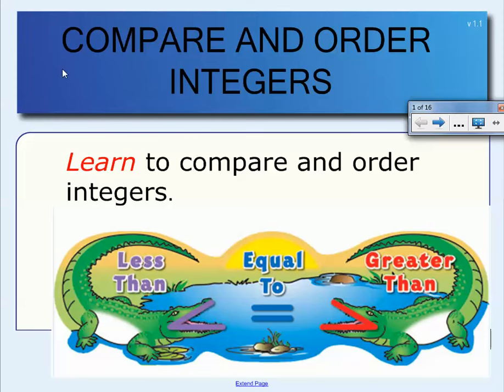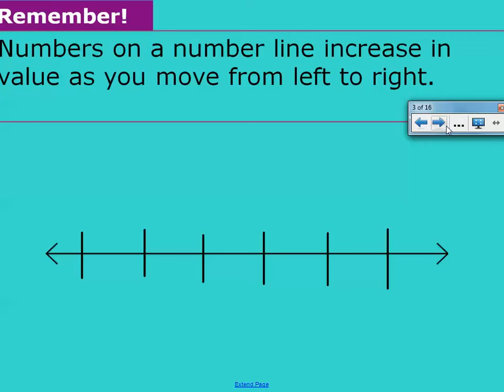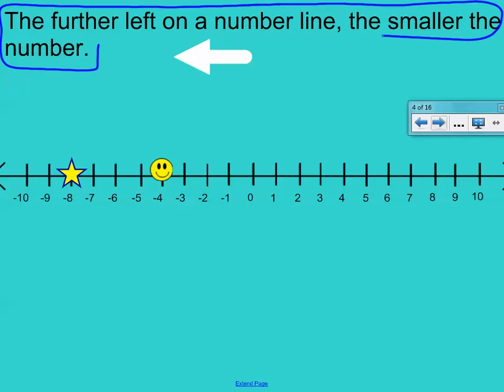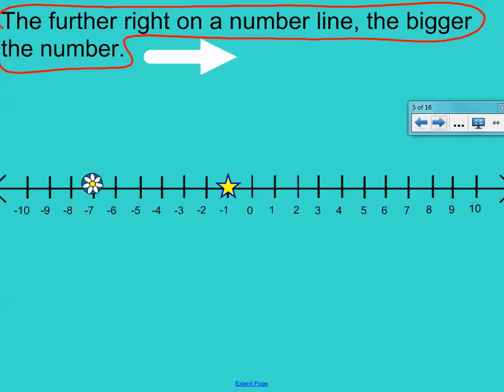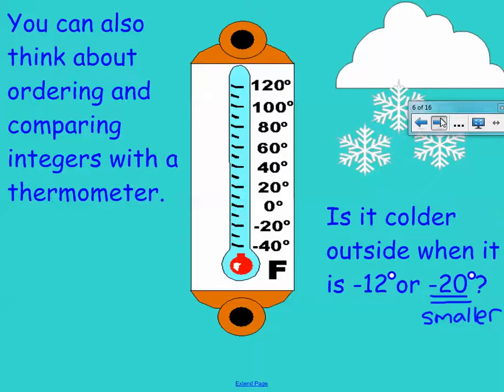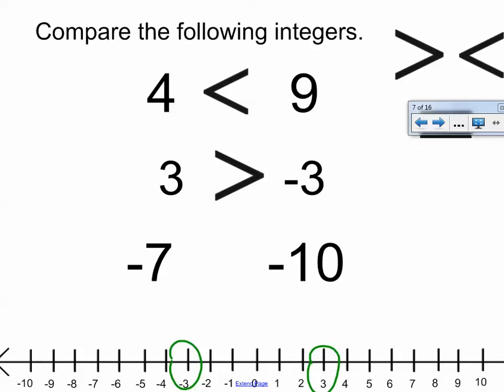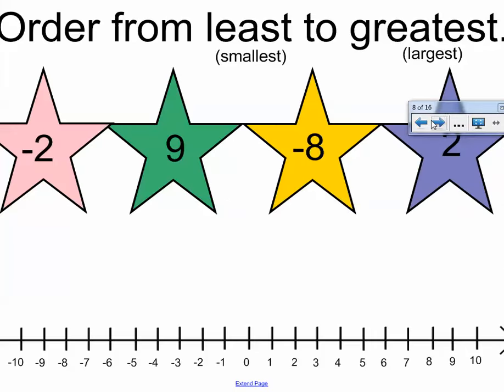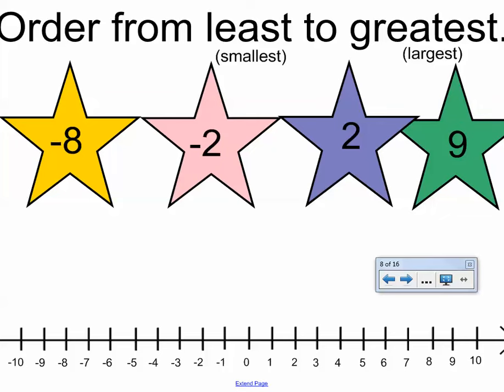9-2 Comparing and Ordering Integers